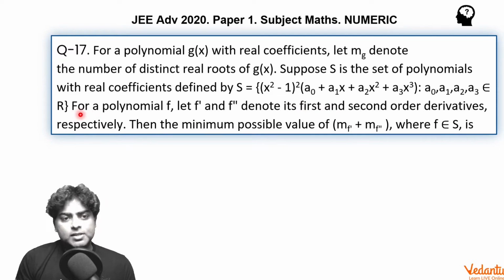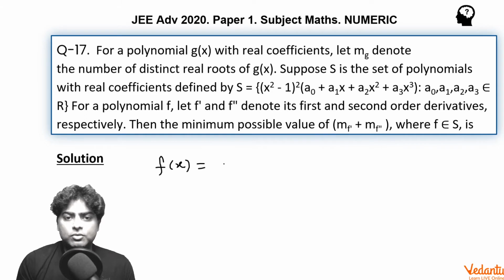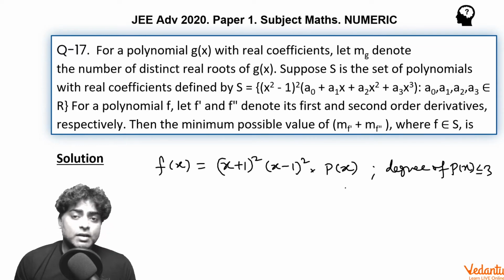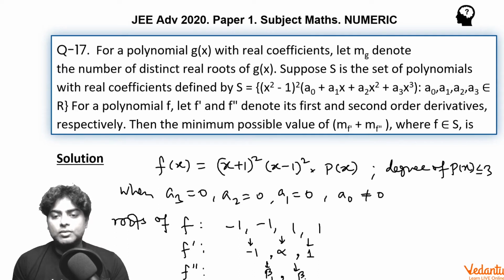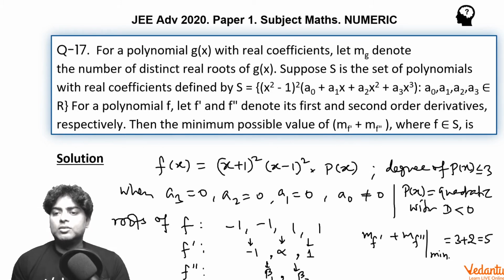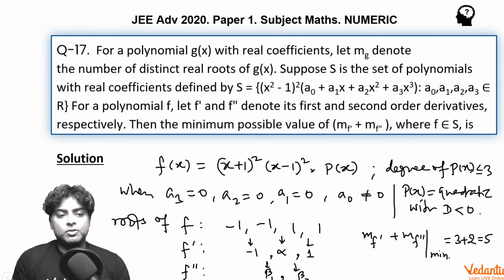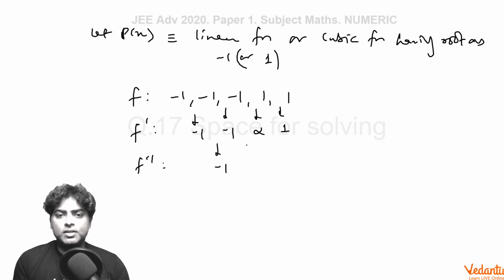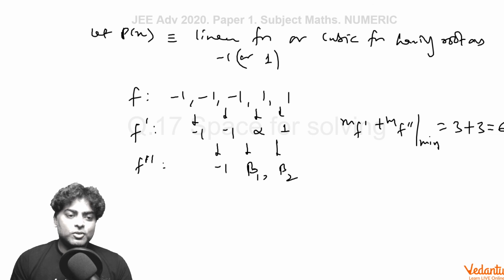JEE Advanced 2020 Maths Solutions - Paper 1 (Q17) | IIT JEE Maths | JEE Preparation | Vedantu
For a polynomial 𝑔(𝑥) with real coefficients, let 𝑚𝑔 denote the number of distinct real roots of
𝑔(𝑥). Suppose 𝑆 is the set of polynomials with real coefficients defined by 𝑆 = {(𝑥2 − 1)2(𝑎0 + 𝑎1𝑥 + 𝑎2𝑥2 + 𝑎3𝑥 3) ∶ 𝑎0, 𝑎1, 𝑎2, 𝑎3 ∈ ℝ}. For a polynomial 𝑓, let 𝑓′ and 𝑓′′ denote its first and second order derivatives, respectively. Then the minimum possible value of (𝑚𝑓′ + 𝑚𝑓′′), where 𝑓 ∈ 𝑆, is _____

JEE Advanced 2021 is around the corner and in midst of it why not start your preparation for JEE Advanced. JEE Advanced is scheduled and now is the time to prepare for it. Here is a JEE Paper solution to help you prepare for JEE Advanced 2021. In this video, the Master Teacher will be solving JEE Advanced Paper-1 Maths Question-17. This jee advanced 2020 paper solutions will help you revise the topics and will give you a chance to solve the previous year NTA JEE Advanced papers, which as suggested by JEE Experts is one of the most important things to do while preparing for JEE Advanced.